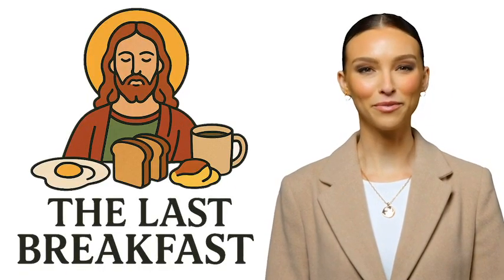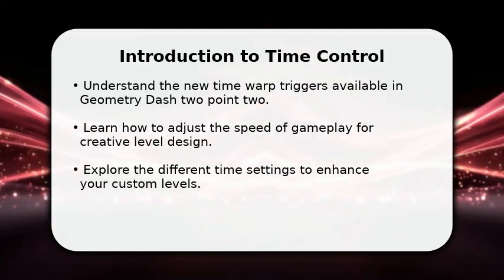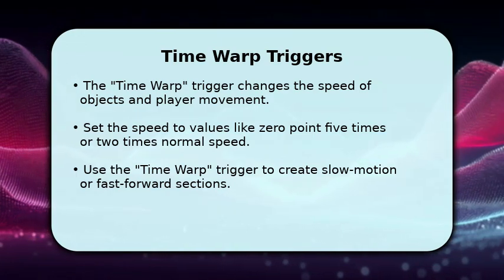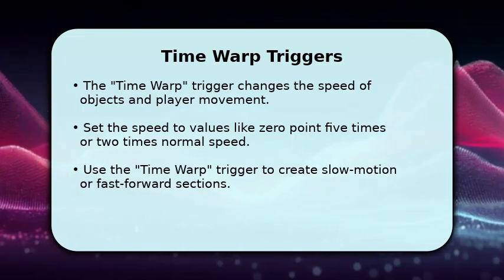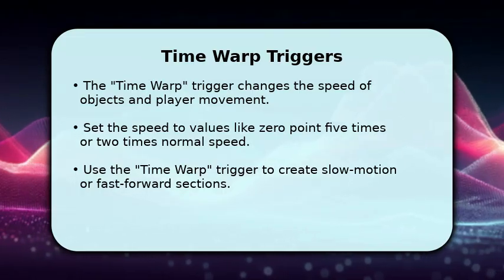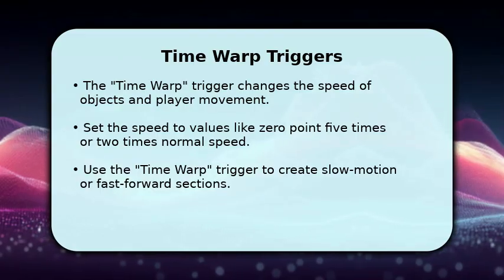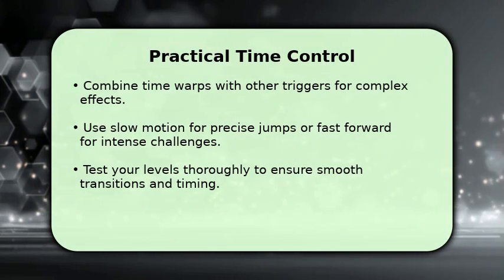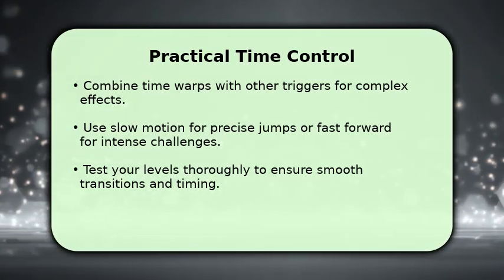How to Use Time in Geometry Dash 2.2 (2025) - Easy Guide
▸ (v) Get the most out of Geometry Dash 2.2 with this easy guide on how to use time effectively. Learn how to navigate through levels with precision and speed. Whether you're a beginner or an experienced player, this video is for you.